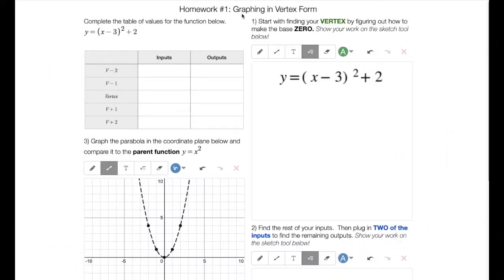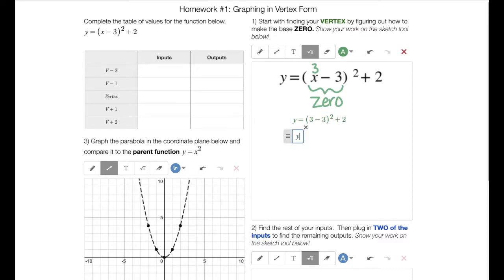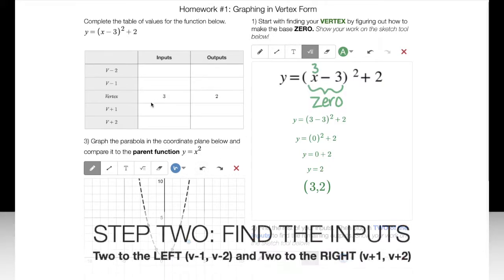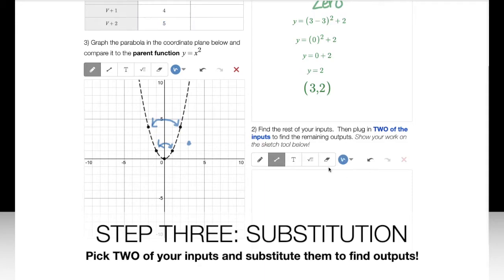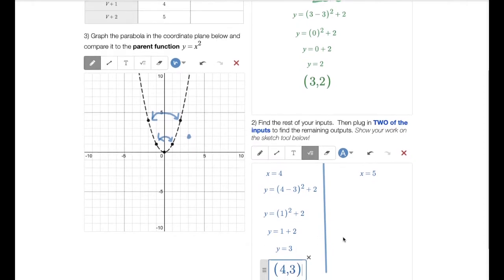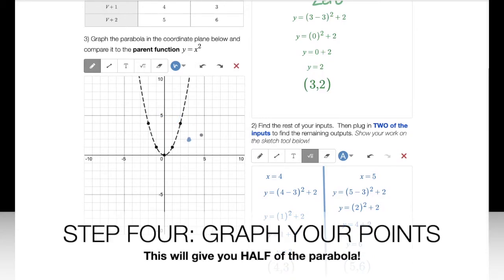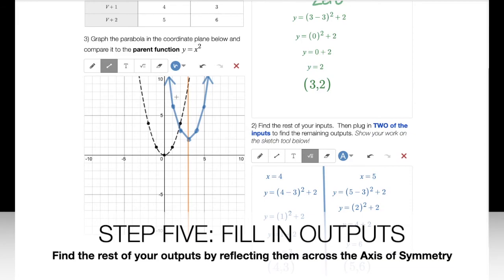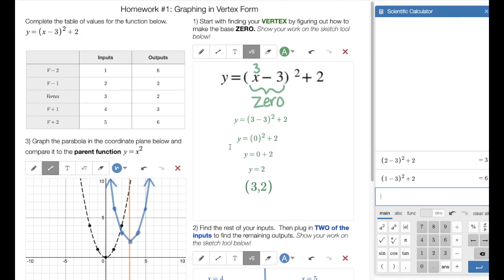Graphing in Vertex Form : Homework Problem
This video covers an example of graphing in Vertex Form with a leading coefficient of 1.  This example is from Desmos.